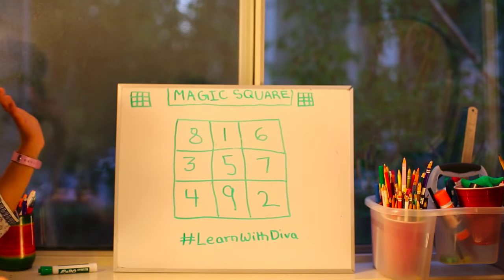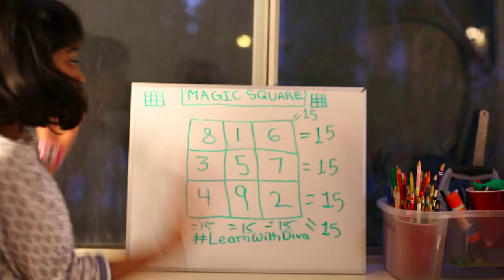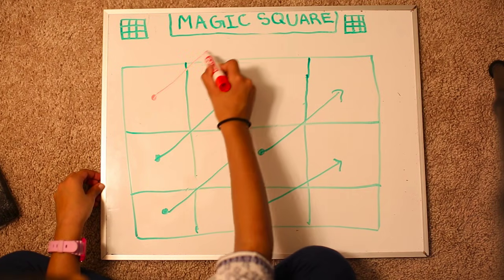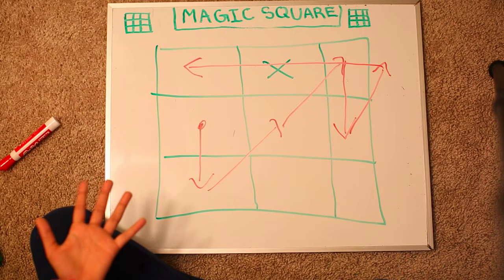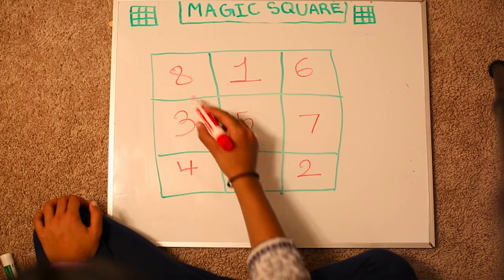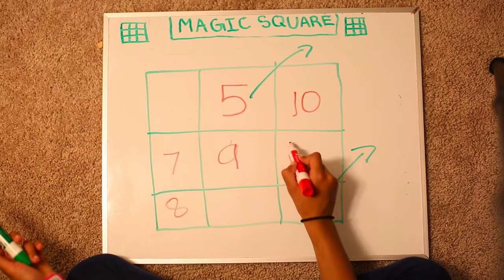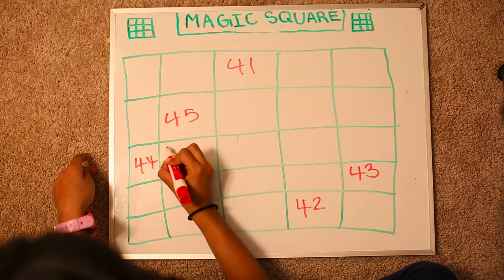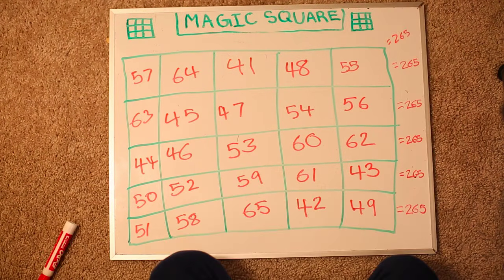Any Size Magic Square - Simple Three Step Method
Simple three step method to create maths magic square of any size including 3x3 magic square, 5x5 magic square etc. All rows, columns and main diagonals add up to the same number in a magic square.

Here is a video from "Little Big Shots" - a 7 year old solving 5x5 magic square on stage